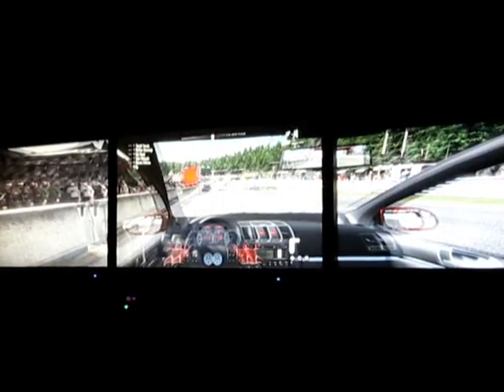NVIDIA 3D Vision Surround Gaming on Fermi GF100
During our meeting with NVIDIA, they were also showing off 3D Vision Surround, which was announced at the start of CES at their press conference. They fired up Need For Speed: Shift and game us a quick demo of their 'Eyefinity' display setup that can run in 3D as well.  The kicker to this solution is that you HAVE to have two video cards in order to run 3 panels. ATI's Eyefinity solution lets you do the same with one card, although you can't run games in 3D...